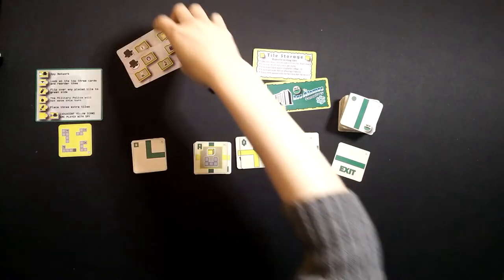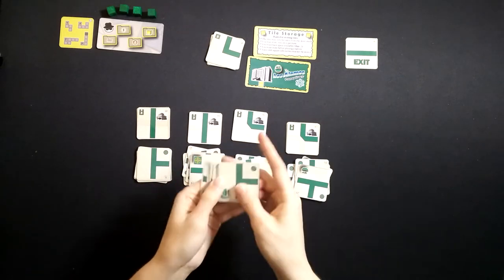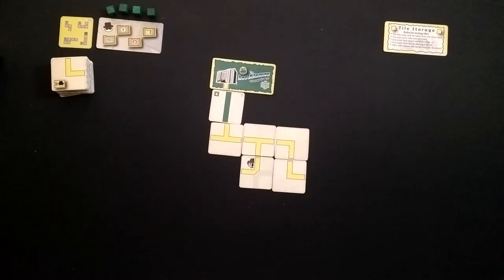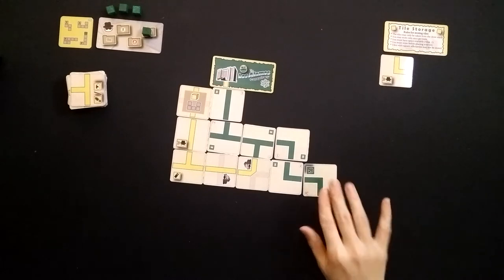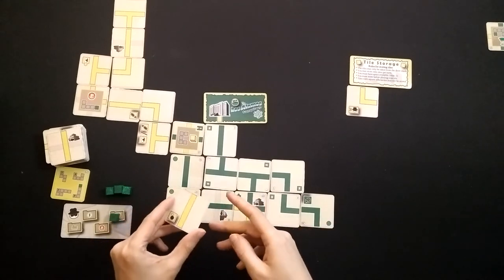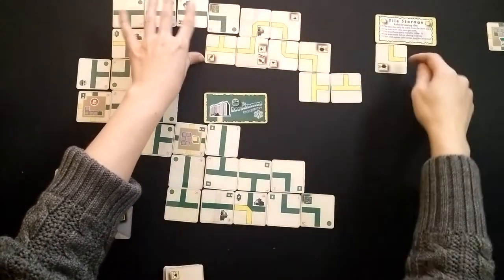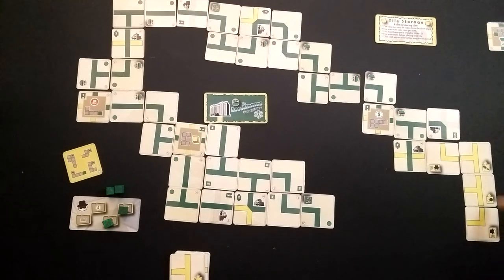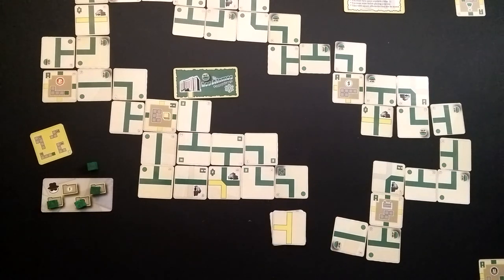The Los Alamos Conspiracy Gameplay and Review - BGG Solo PnP Game Design Contest 2020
Find the files for this game and all the other contest games